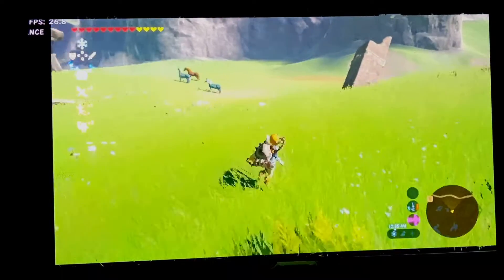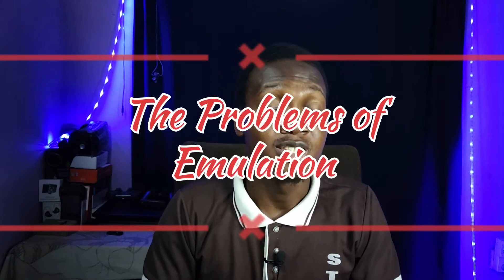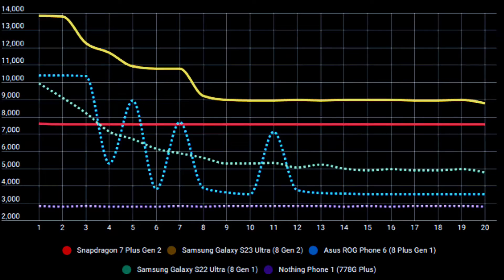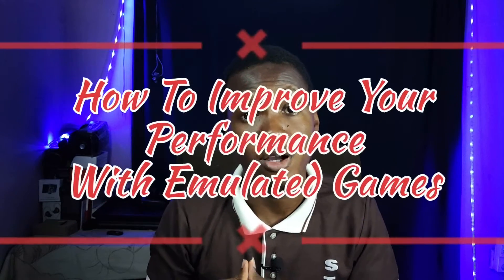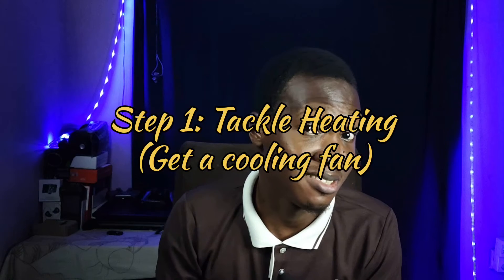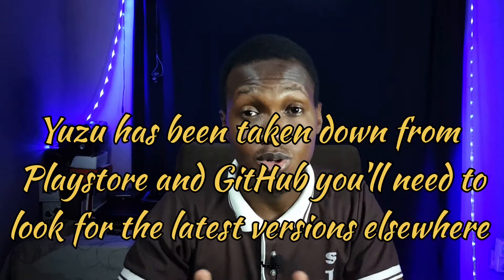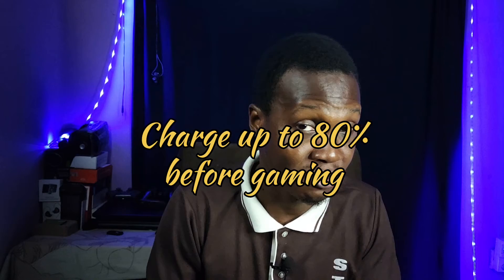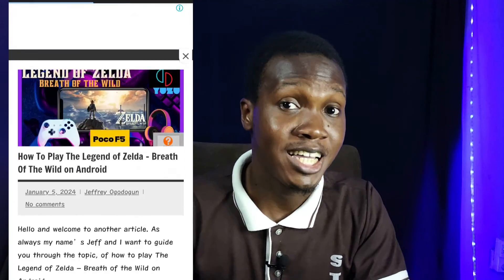How To Get The Best Performance For Switch Emulation on Android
In this video I'm going to show you how to get the best performance for Switch Emulation.

The topic of Emulation came under scrutiny recently but I'll love to let you know that it is not illegal. Millions of people still use emulators to play their favourite games. Here is how to get the best performance for Switch emulation.

Chapters
1:46 - System Requirements for Emulation
3:22 - The problems of emulation
3:35 - SoC (CPU) heating
5:34 - Graphics Caching (RAM)
6:30 - How To Improve Your Switch Emulation
7:02 - Tackle heating
9:12 - Update your emulators
9:51 - Install game updates
10:49 - Clear RAM before gaming
11:22 - Avoid extended periods of prolonged gaming

FAQ
Camera: Poco F5 (Omnivision OV64B)
Lapel mic: bought from Jumia
Backdrop: Local market
RGB strip: bought from Jumia
Lights: DIY